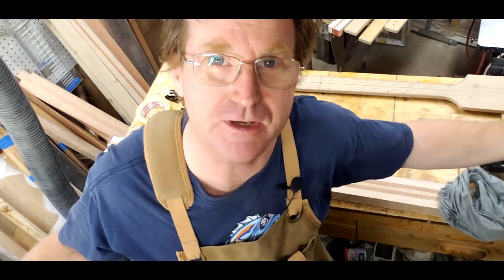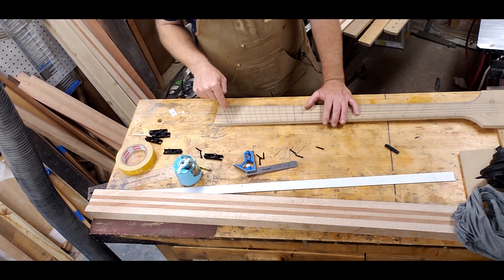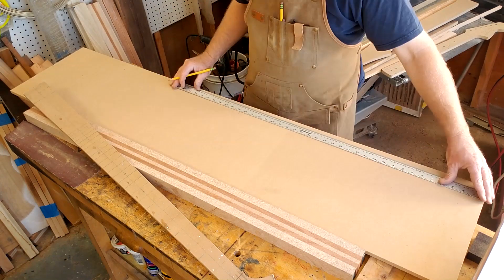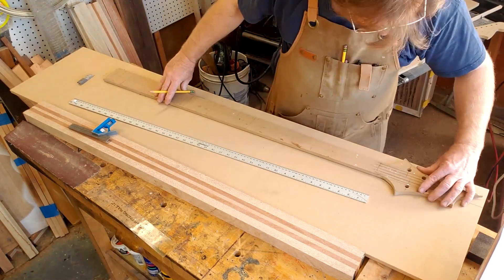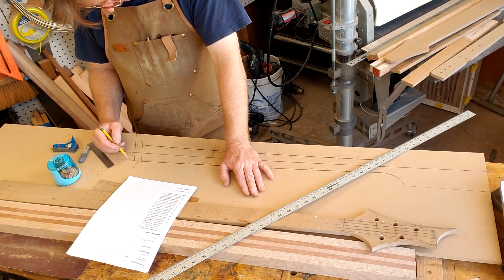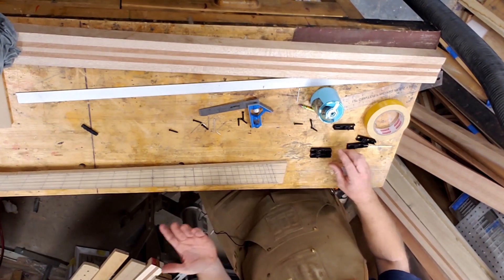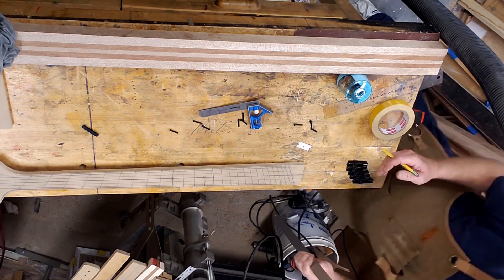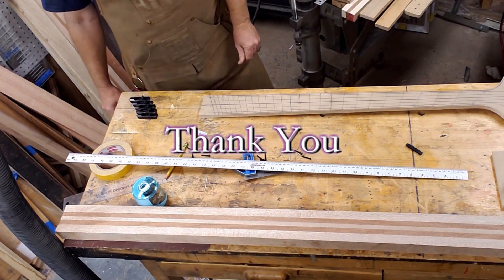Day at the Dood Ranch Ep16 - The Katina 5 String Multi Scale Bass Pt1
Part 1 of The Katina - 5 String Multi-Scale Bass Guitar Build

This is the first episode of a new guitar build. This unit is so new, you will see me build it from design to template, from template to tune up.

James

Camera and Editing by James Nelson
Original Music (Noises) by James A Nelson